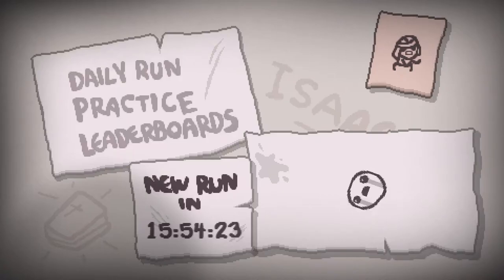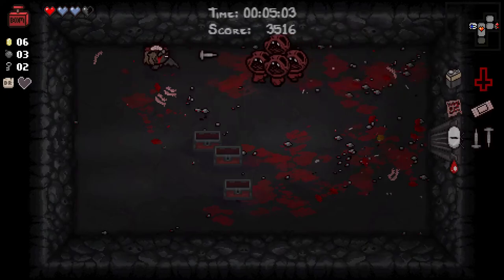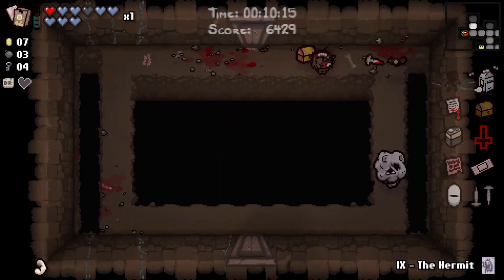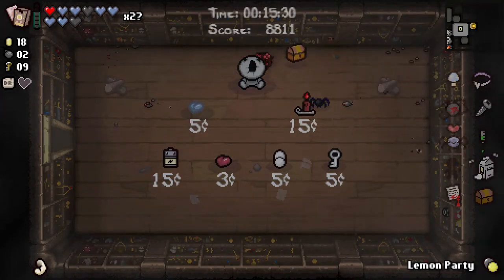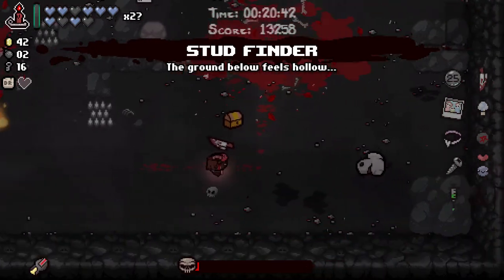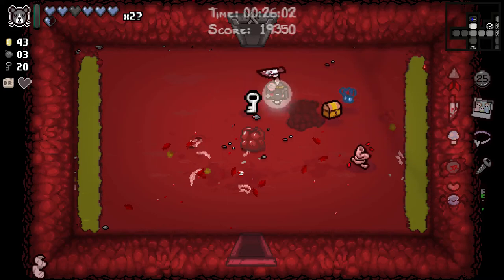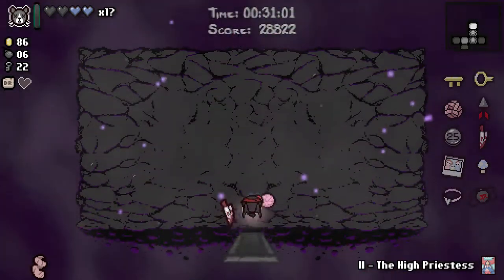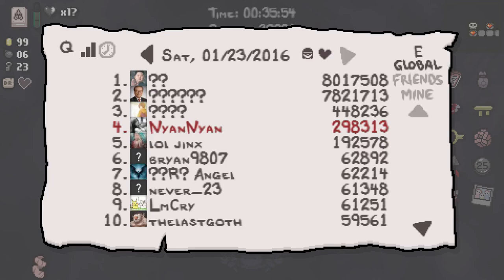Afterbirth Dailies - 2016-01-23 - Samson vs. It Lives!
We do these dailies not because they are easy, but because they are hard.